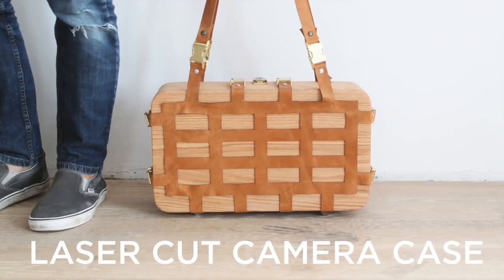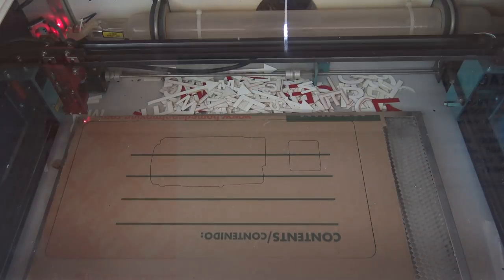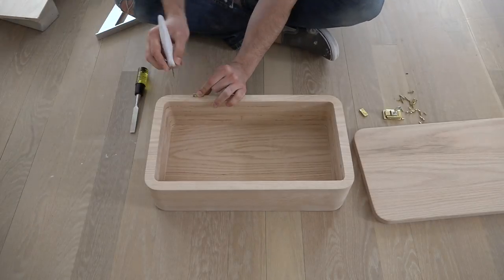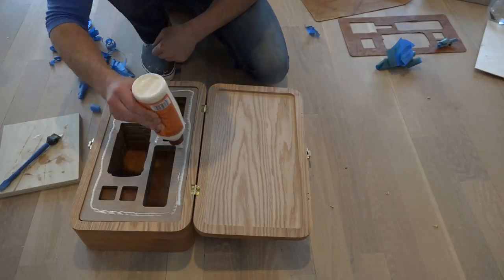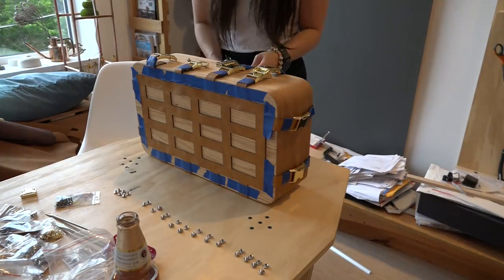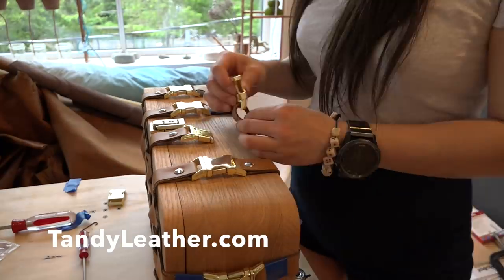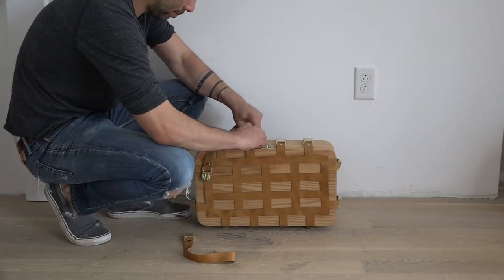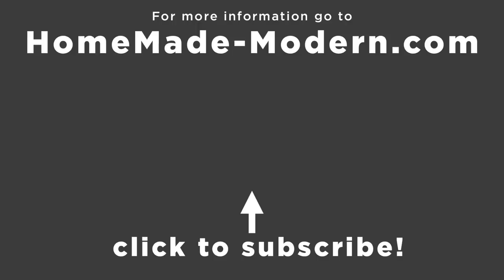Laser Cut Camera Case |A Digital Fabrication Project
Full instructions for this Laser cut leather and oak camera case are coming soon to HomeMade-Modern.com
for project updates follow ben on instagram: